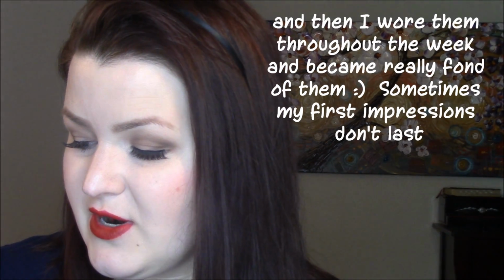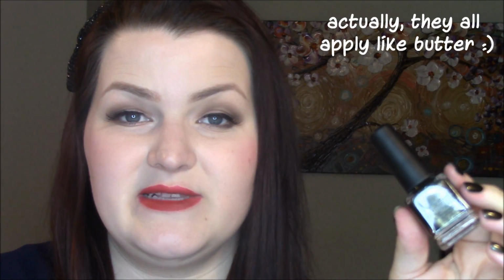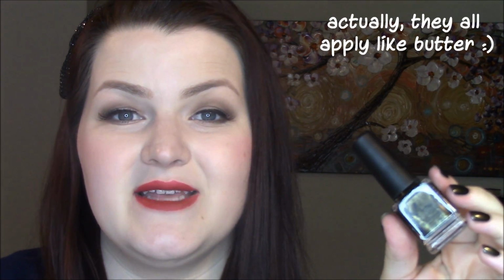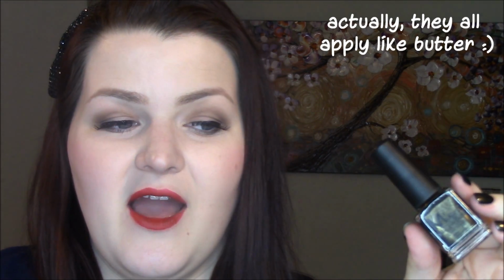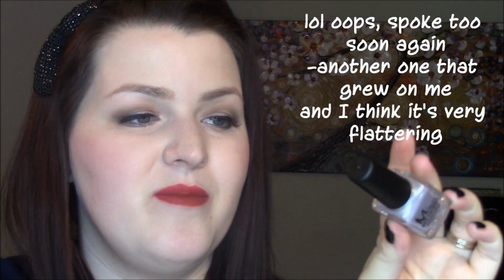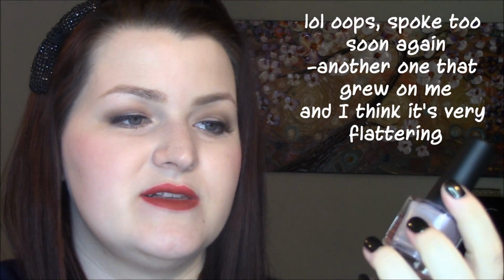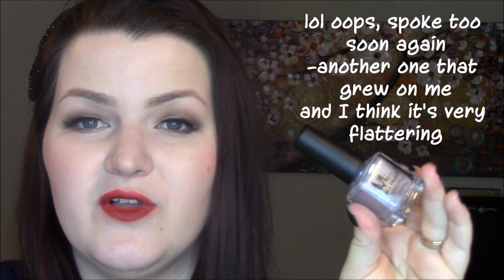Misa Fall/Winter 2014 Collection with Live Application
Hey Dolls :)  I have a collection review for you today from another brand I like to keep my eye on because I've been very pleased with their formulas in the past.  It's the brand Misa and you can find them on transdesign.  They released a 12 piece collection for Fall/Winter 2014 and we're going to look at live application of these shimmering shades.

Polishes Swatched:
Silver Skyline
Glistering Treetop
Sparkling Apple Cider
Sitting Careless
Silver Rains
Cricket Symphony
Hour After Hour
Sunrise Dew
Dawn Chorus
The Night is Blue
Blue Yonder

Covers by Phoebe Moon:
Love Somebody- Maroon 5
Libertango- Astor Piazzolla
Liz on Top of the World- Dario Marianelli
Lord of the Dance- Ronan Hardiman
Love Song- Sara Bareilles
Love Story- Fraincis Lai